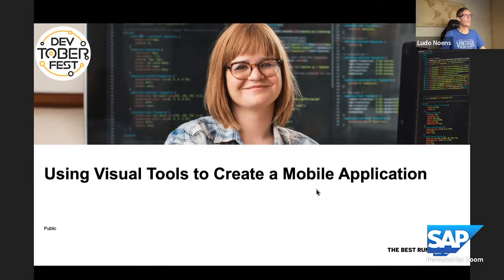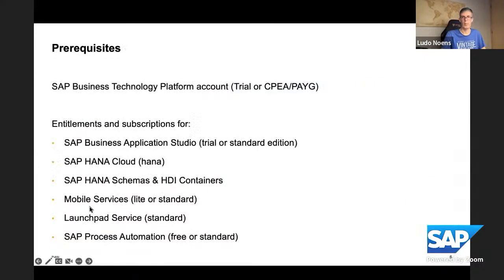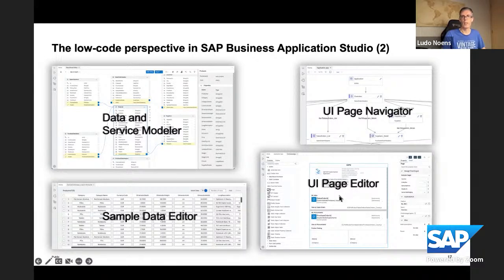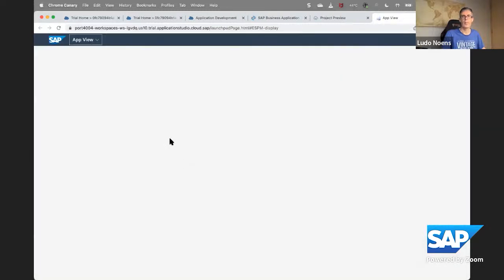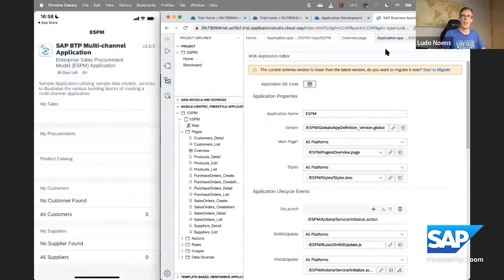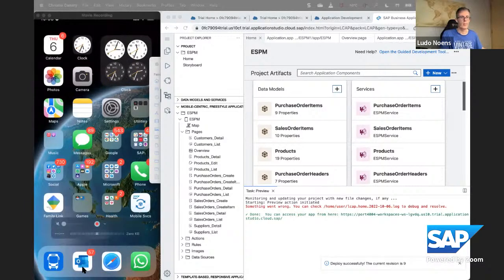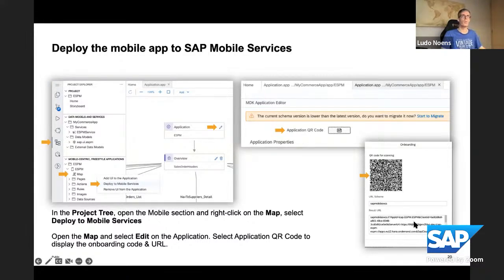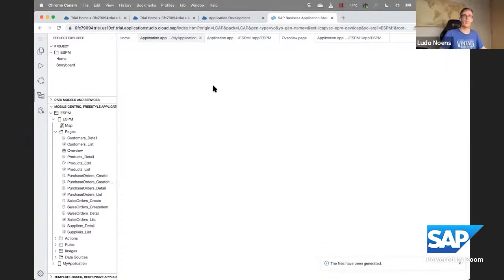🔴 Using Visual Tools to Create a Mobile Application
Making use of existing projects, we will showcase how you can quickly get started with zero installation needed, develop your native mobile SAP Fiori UI, and rapidly iterate – without long build and deployment cycles.